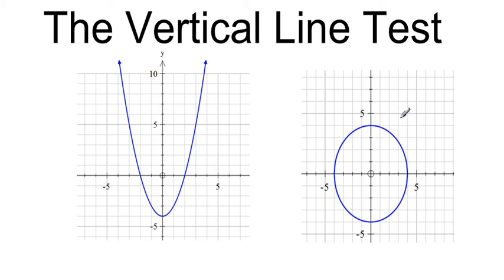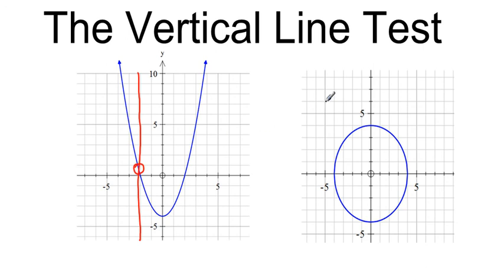Is it a Function? Vertical Line Test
Is it a function? Determine if a graph is a function by using the vertical line test.